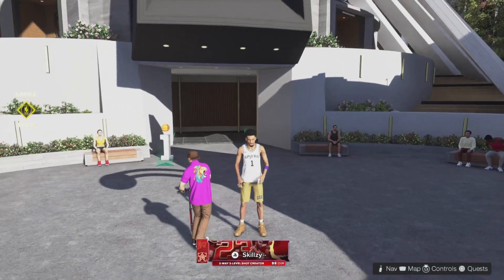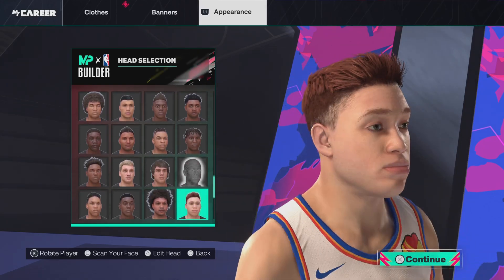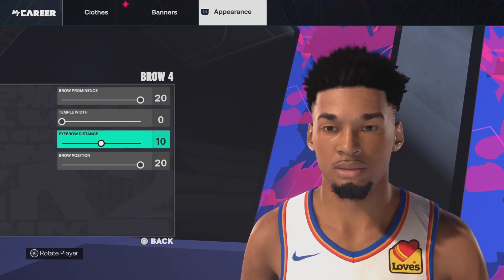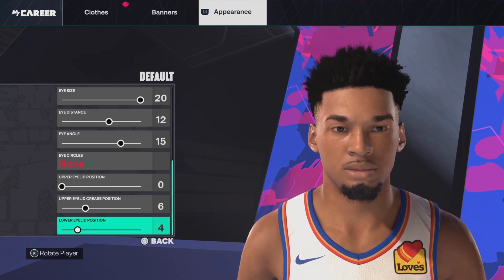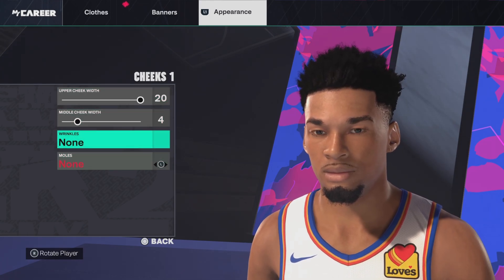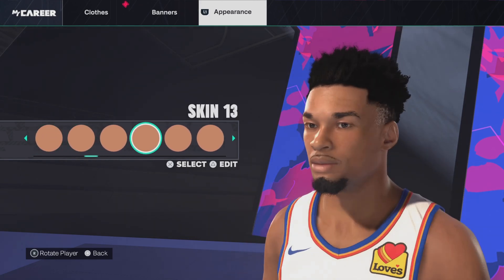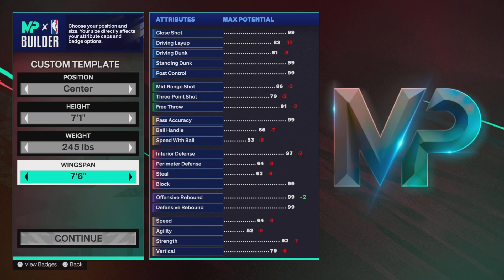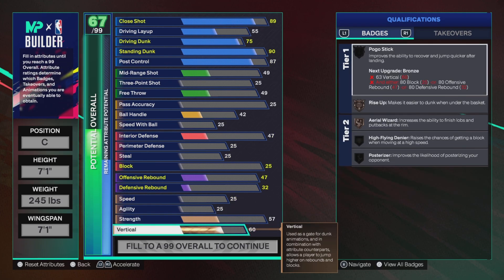BEST VICTOR WEMBANYAMA FACE CREATION in NBA2K25!! BEST VICTOR WEMBANYAMA BUILD in NBA2K25!!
🔥 Looking to dominate NBA 2K25 with the ultimate Victor Wembanyama build? Look no further! In this video, I'll guide you step-by-step through creating the BEST Victor Wembanyama face and build in NBA 2K25. Whether you want to replicate his unique look or unlock his unstoppable potential on the court, this tutorial has got you covered. Perfect for MyPlayer and Park mode enthusiasts! 🏀

Face creation 0:45
Build  4:58